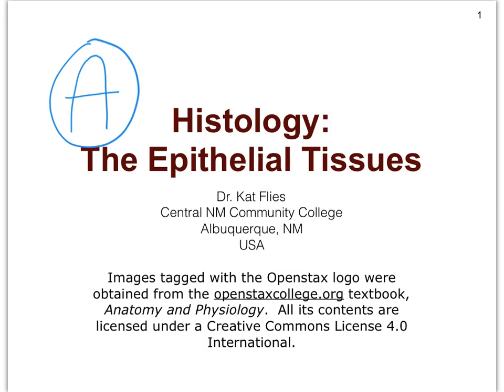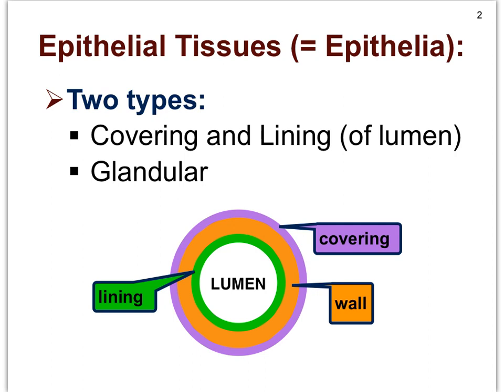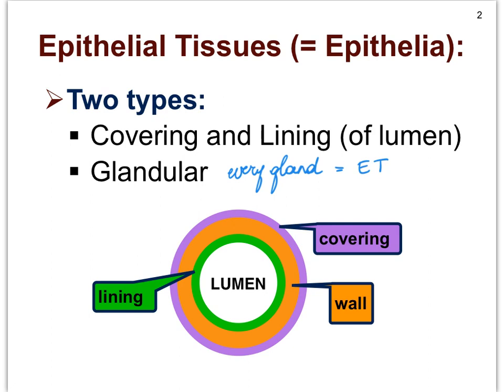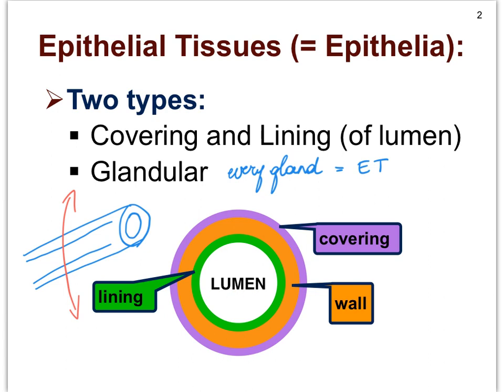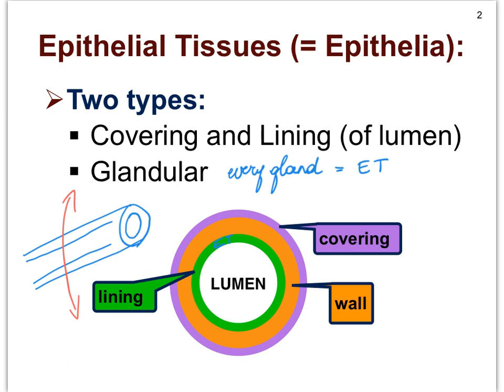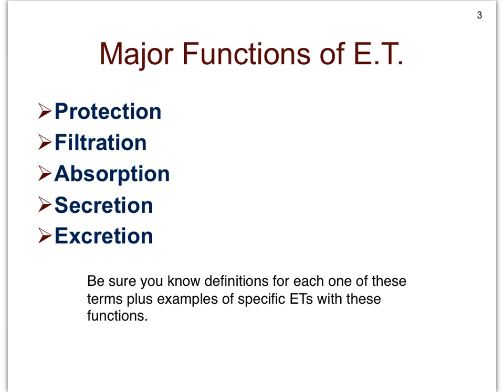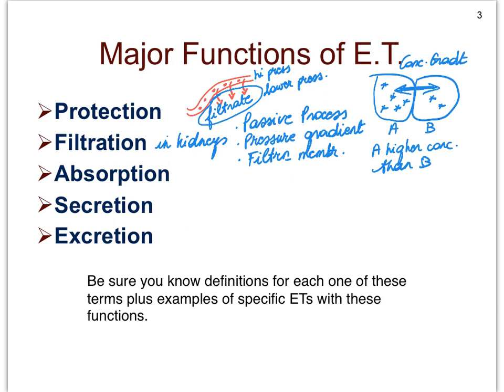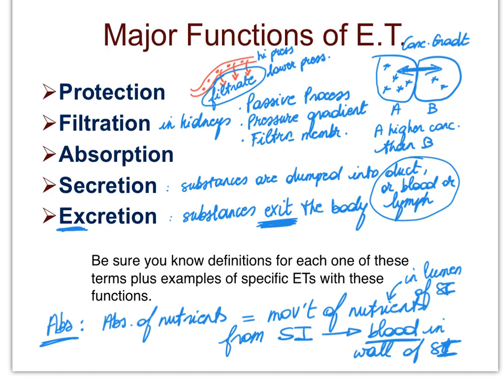04A-Epithelial Tissues-Introduction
Introduction to the Epithelial Tissues (ET):  ET Grouping into Glandular versus Lining and Covering; Major Functions of ET.